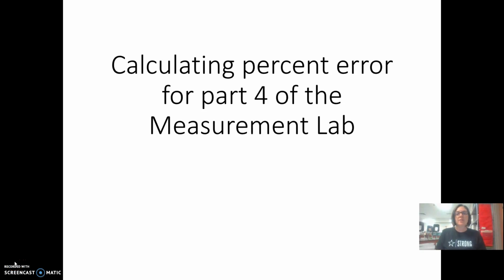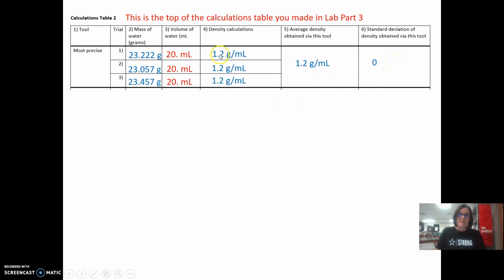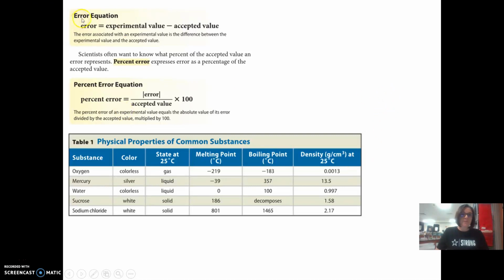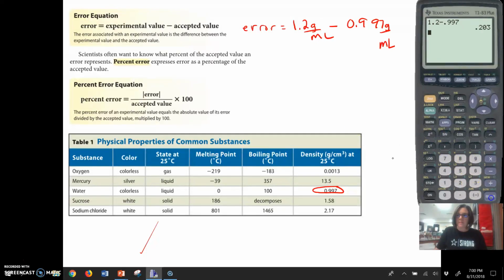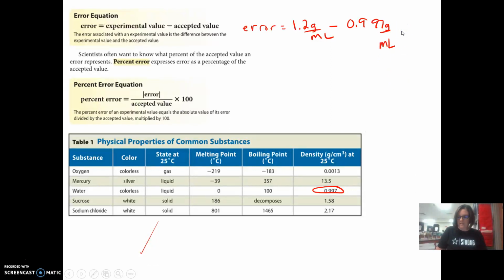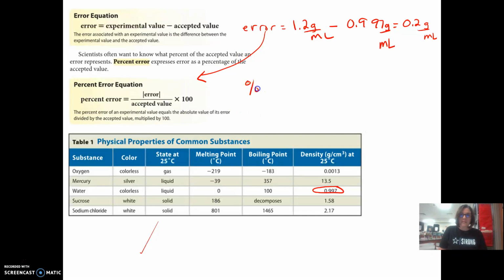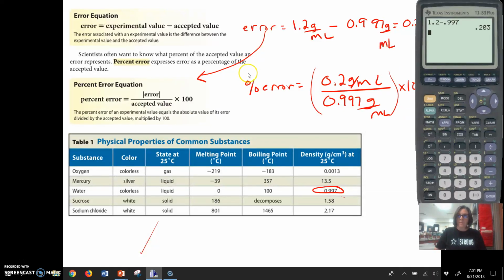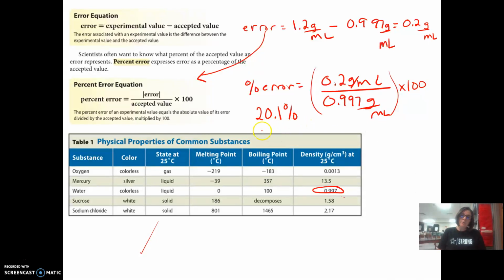Measurement lab part 4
This video shows you how to calculate percent error.